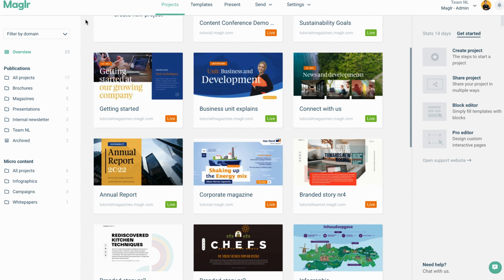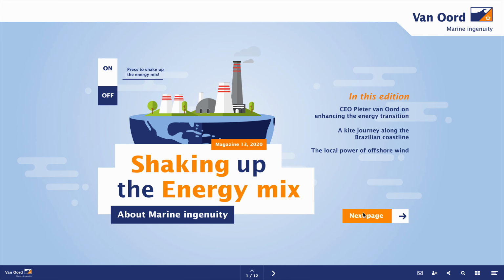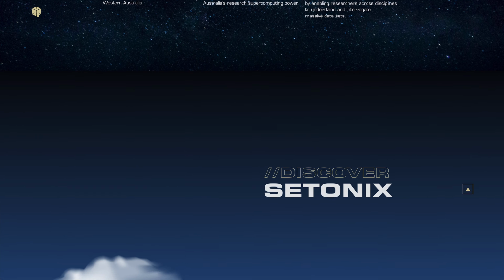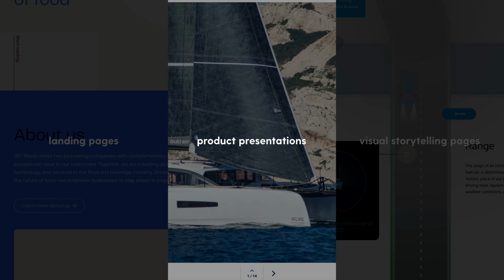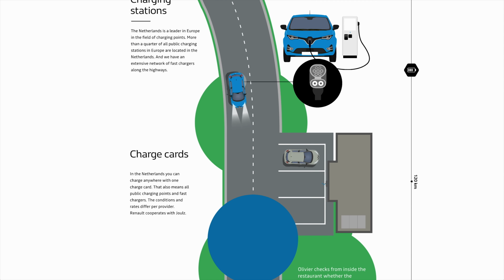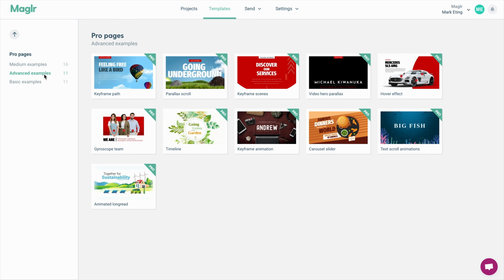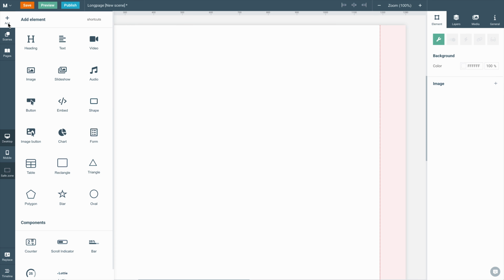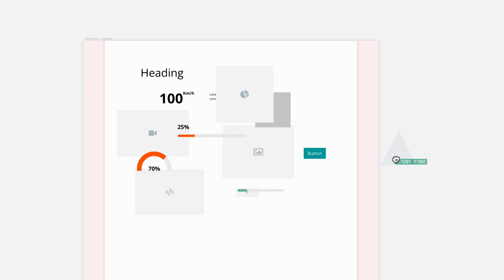Maglr DEMO: Create Interactive Stories Without Code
Maglr is an interactive publishing platform that transforms how you share content online. Instead of static documents and presentations, create engaging web experiences that capture and hold your audience's attention.

Built for designers, marketers and creatives who want their content to stand out. Create interactive pages that respond to user actions, tell compelling visual stories, and deliver memorable experiences across all devices.

Everything publishes instantly to the web and can be shared securely or embedded anywhere. No coding required.